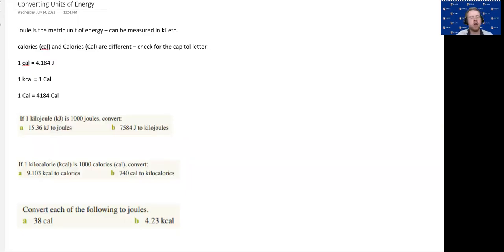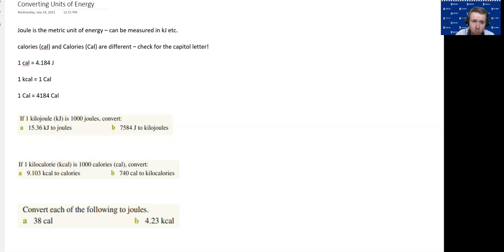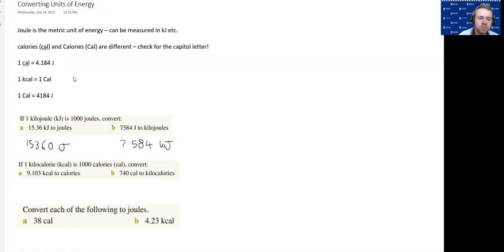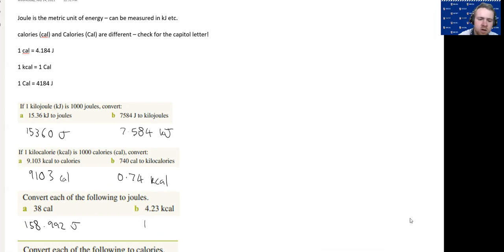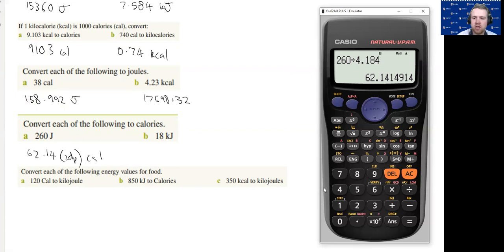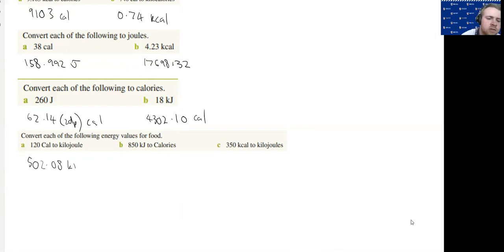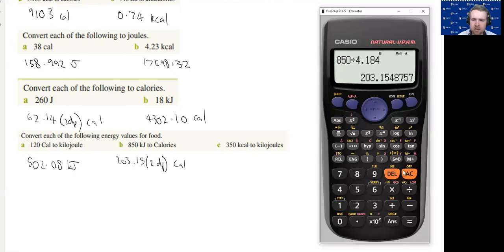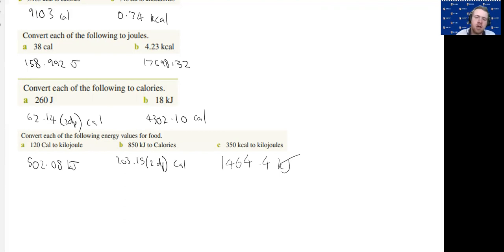Converting Units of Energy